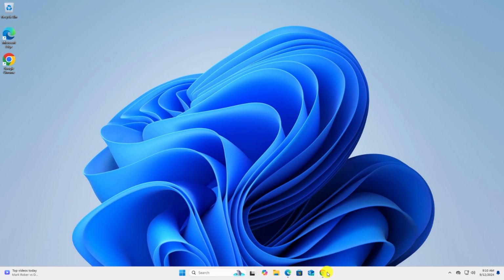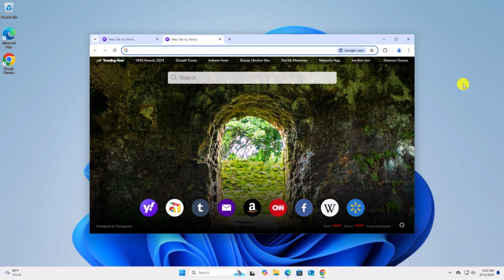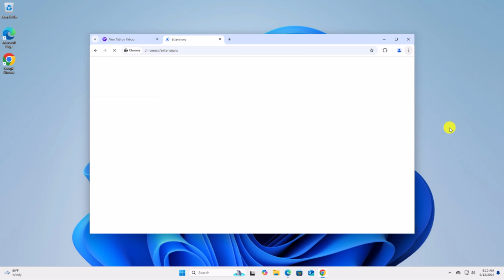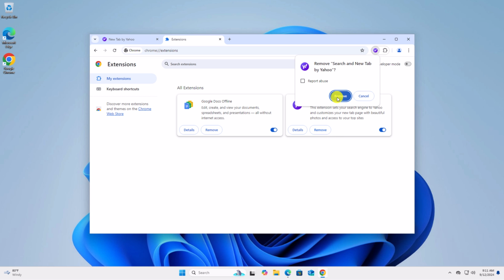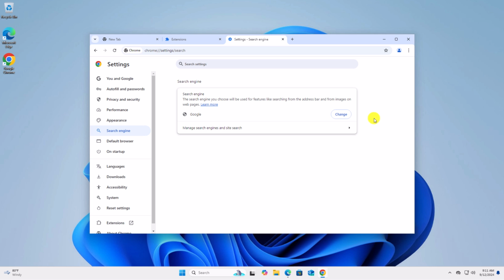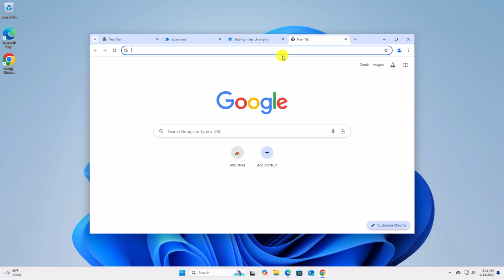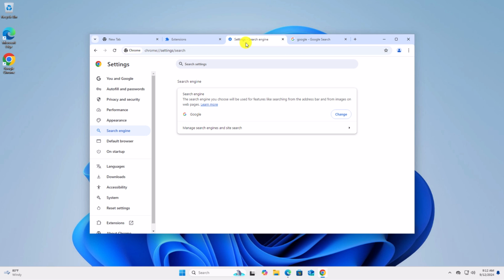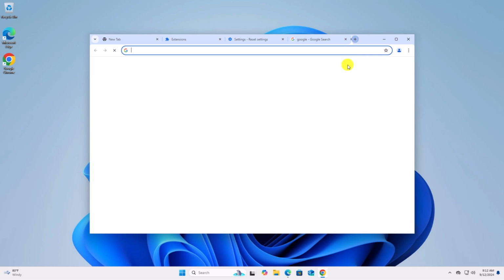How To Remove Yahoo Search From Google Chrome on Windows 11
In this video, we are going to learn how to remove Yahoo Search from Google Chrome on Windows 11. If your Chrome browser homepage and search are hijacked by Yahoo Search, you can follow this video guide to fix it and make Google.com the default search engine on Google Chrome.